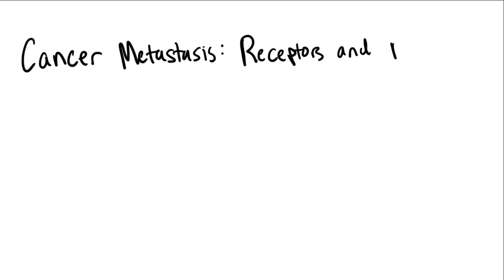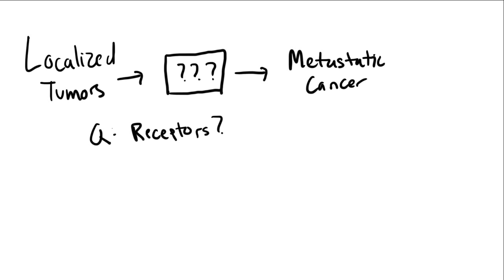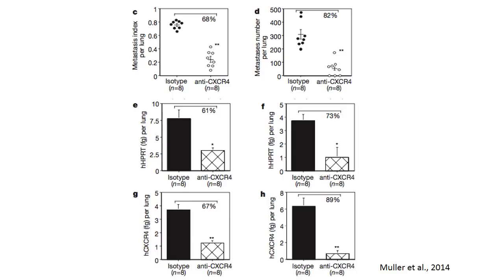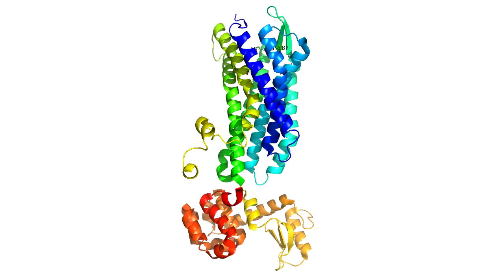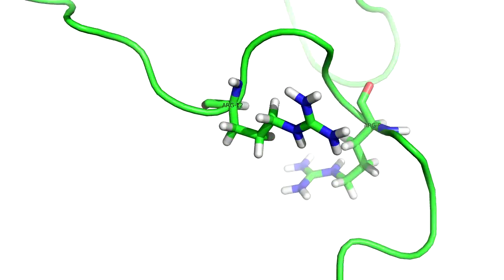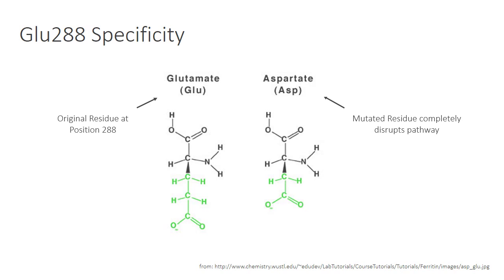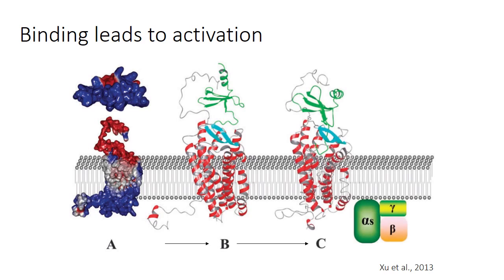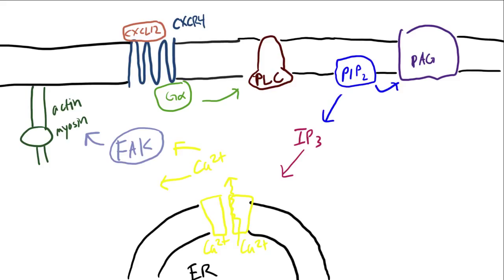Cancer Metastasis: Receptors and Pathways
Video Project by Max Luo and Ivan Ye for Prof. Saven's CHEM251.

This video seeks to explain metastatic cancer and the role of CXCR4-CXCL12 signaling in metastasis while highlighting recent progress on illuminating the exact molecular pathways of metastasis.